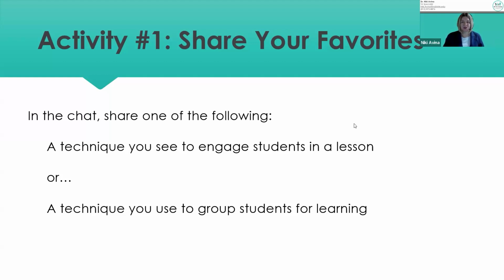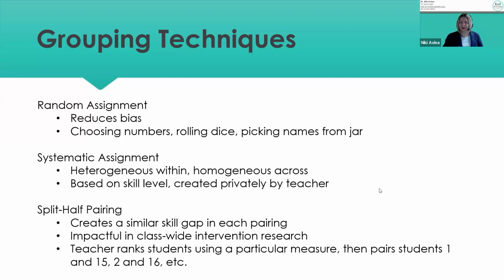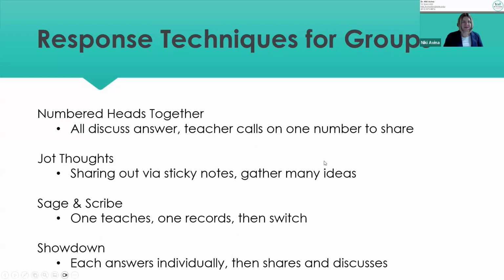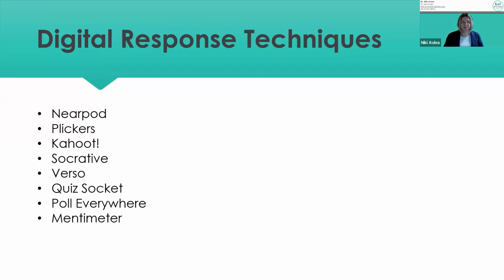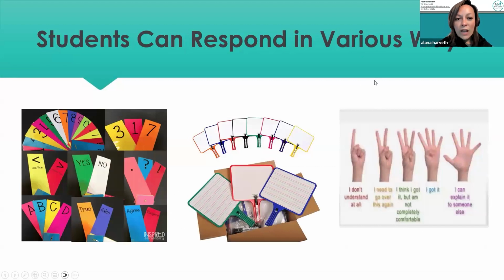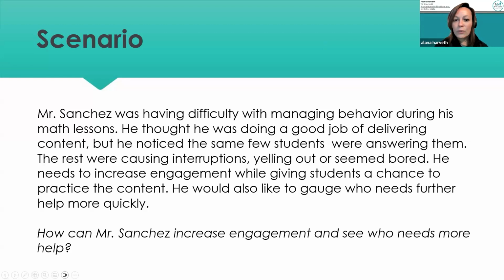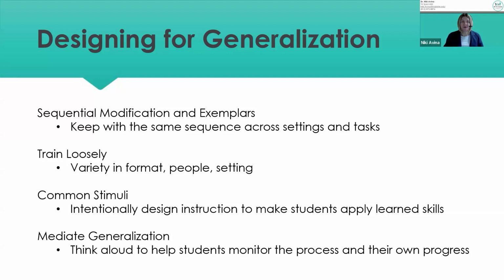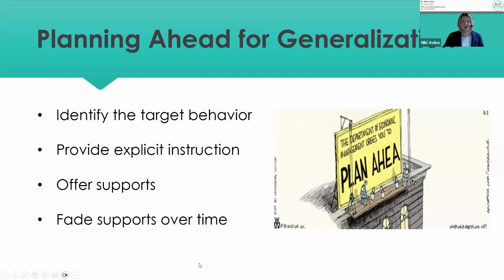High Leverage Practices: A Focus on Instruction Series Session 3 – HLPs 17-18, 21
High quality tier 1 instruction is essential for student success. High-Leverage Practices (HLPs)
have been shown to improve student outcomes when successfully implemented. This
series of sessions will provide participants with practical tools and strategies to deliver
effective instruction to meet the needs of all students.
Sessions will provide a deep dive into the HLPs referenced under the instructional domain:
• Session 1: Learning Goals, Systematic Design of Instruction, and Adaptations – HLPs
   11-13
• Session 2: Explicit Instruction, Scaffolded Supports, and Metacognition – HLPs 14-16
• Session 3: Generalization, Flexible Grouping, and Student Engagement – HLPs 17-18, 21
• Session 4: Intensive Instruction, Meaningful Feedback, and Assistive and Instructional
  Technology – HLPs 19-20, 22